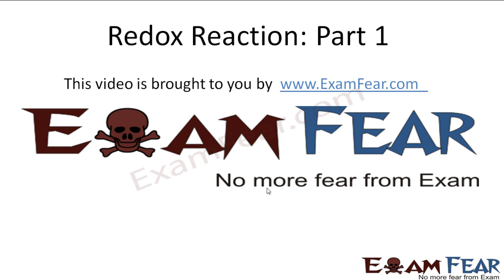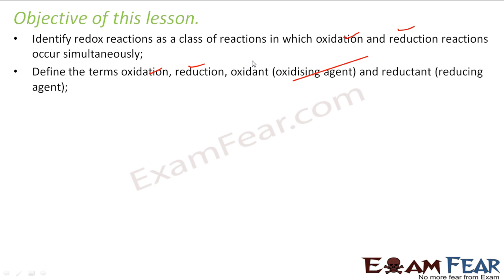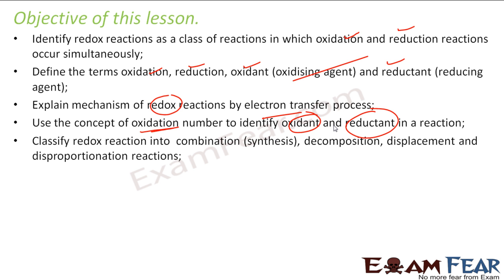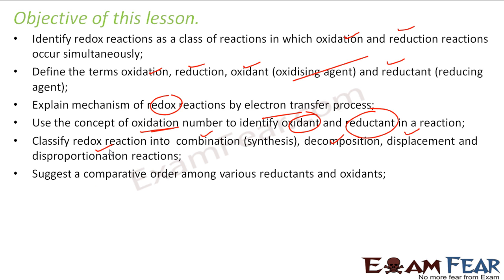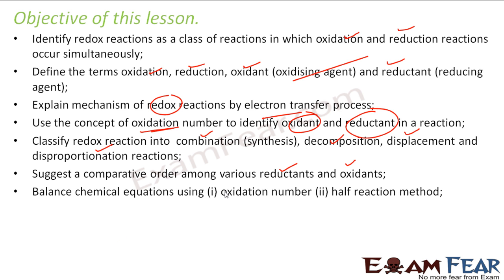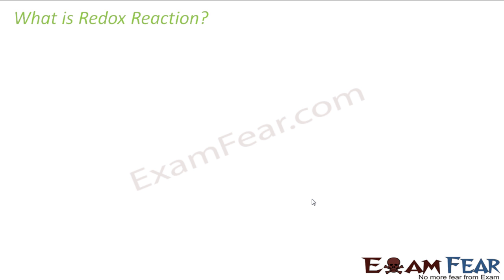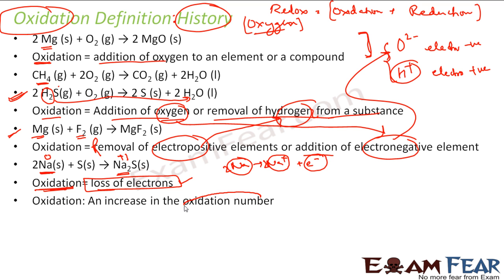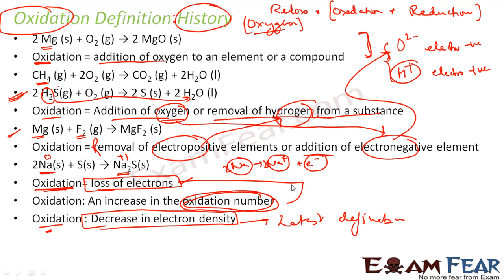Chemistry Redox Reaction part 1 (Introduction) CBSE class 11 XI